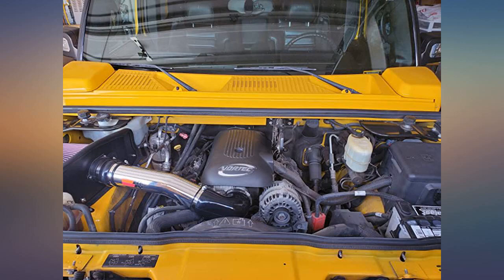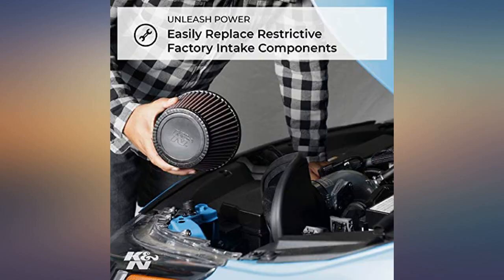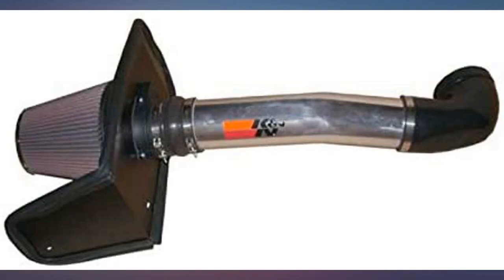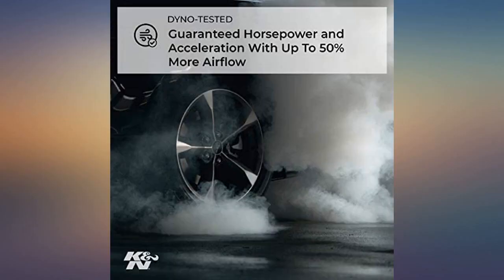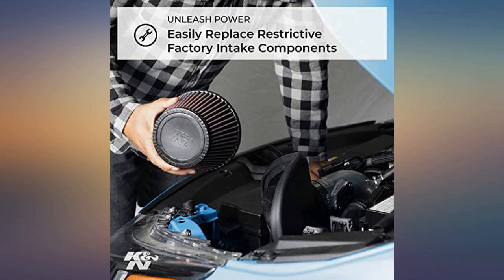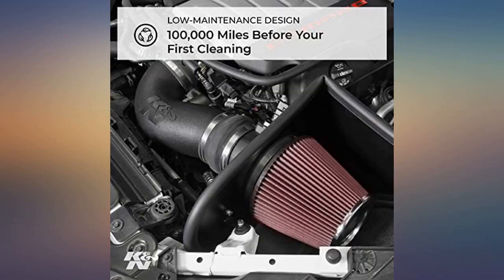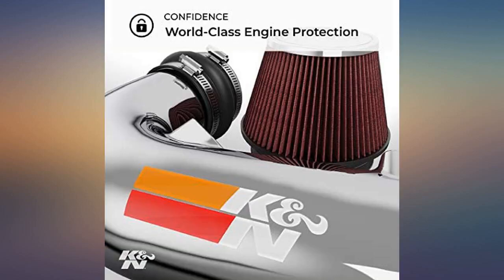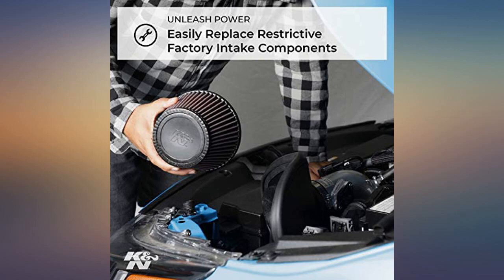K&N Cold Air Intake Kit: High Performance, Guaranteed to Increase Horsepower: review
Main Features:
by entering your model number.. ULTIMATE LONGEVITY: 10-Year/Million Mile Limited Warranty protects for the life of your vehicle.. GUARANTEED INCREASE IN HORSEPOWER: Dyno-tested with up to 50% more airflow than restrictive factory box air filter and intake tube. BETTER TOWING: Improves acceleration and uphill performance when towing by improving throttle response.. IMPROVED ENGINE SOUND: Hear the power under the hood.. WORLD CLASS PROTECTION: Pushing the limits of engine protection by protecting your engine from harmful contaminants. EASY MAINTENANCE: No filter cleaning required for up to 100,000 miles. EASY TO INSTALL: Bolt-on power in less than an hour with basic hand tools. K&N air intake systems are one of the easiest ways to guarantee an increase in horsepower.. DYNO TESTED: Dyno-tested for a guaranteed increase in horsepower and acceleration with no ECU tune required. HIGH QUALITY: Made in America.